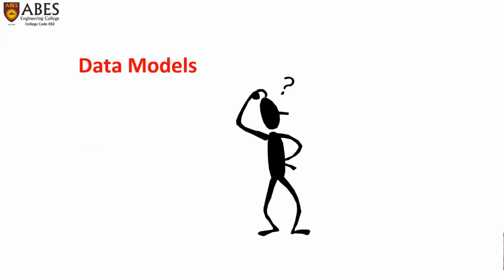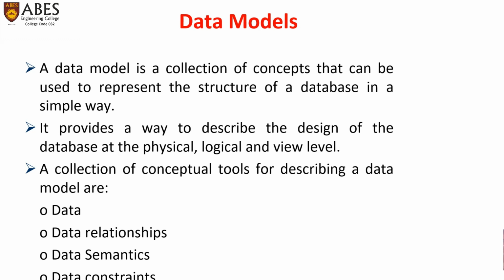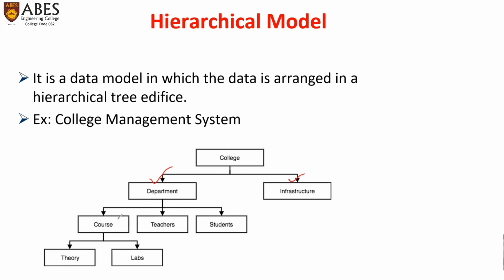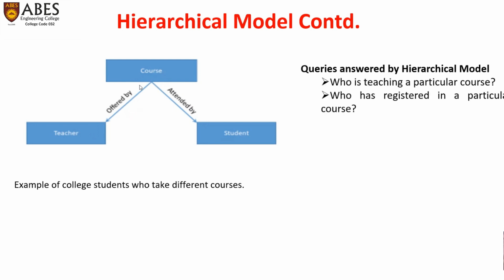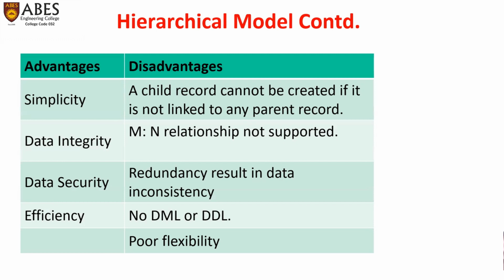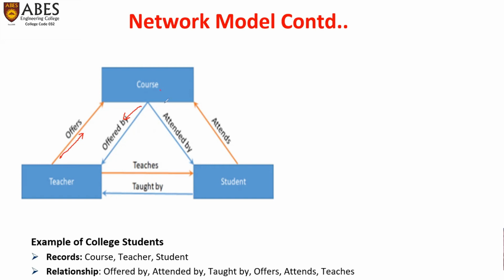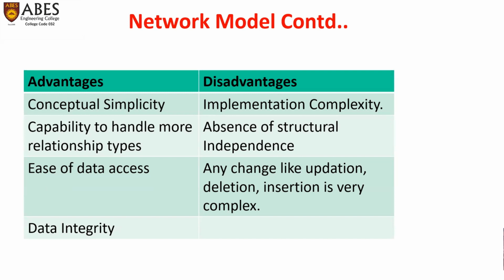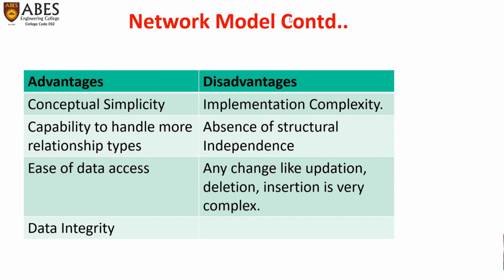Data Models (Part 1) | Database Management System | ABES Engineering College, Ghaziabad